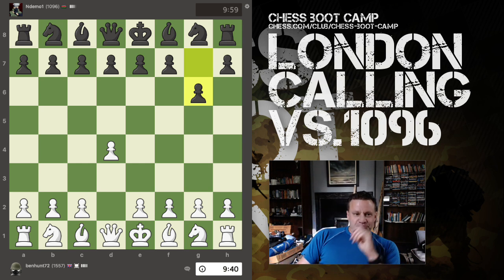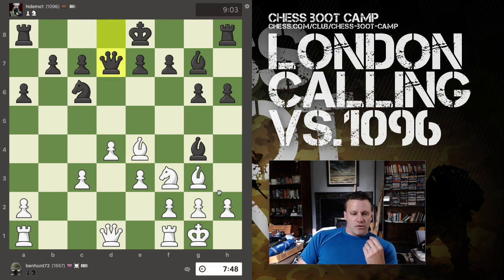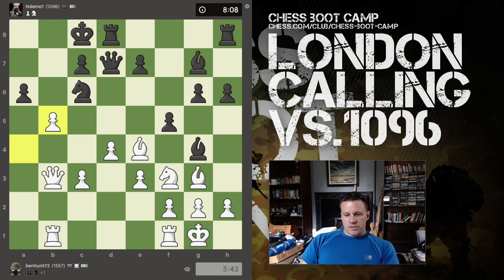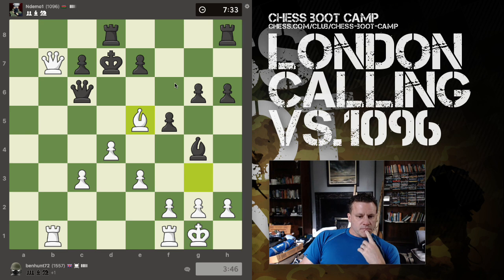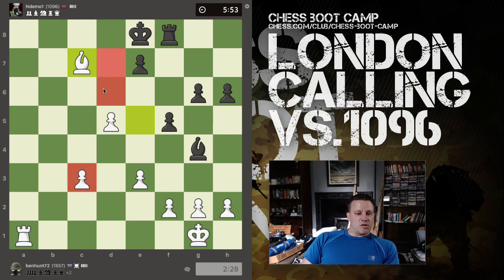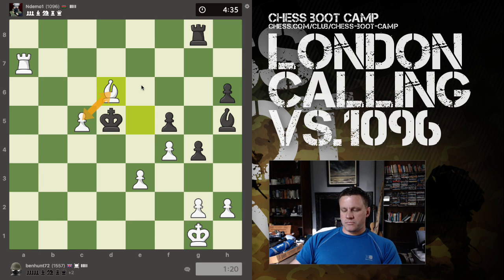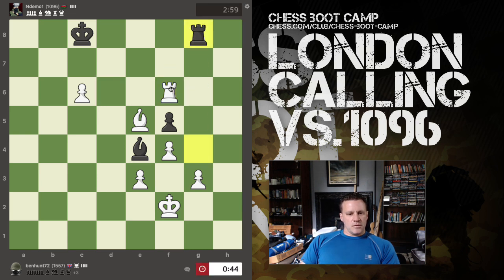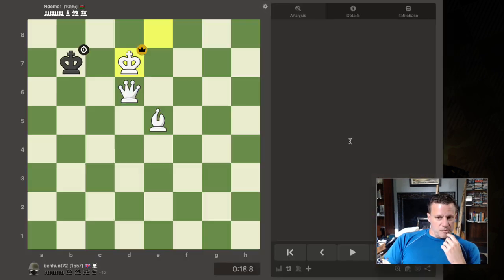London Calling vs. 1096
I decide to roll out my first flame, the London System, against a player rated just under 1100. Although I got what felt like a straightforward win, the analysis showed two or three serious issues, so there's always something to learn from every game!